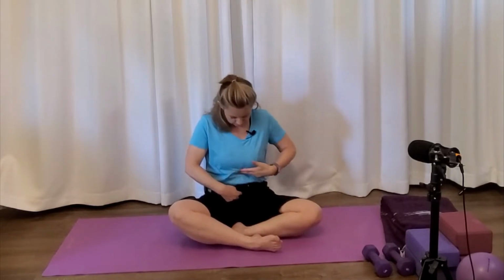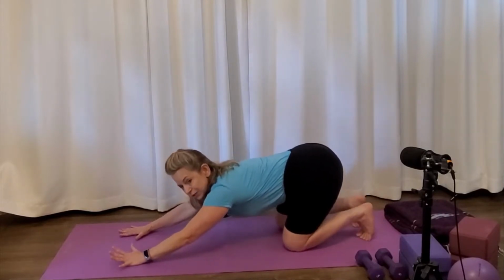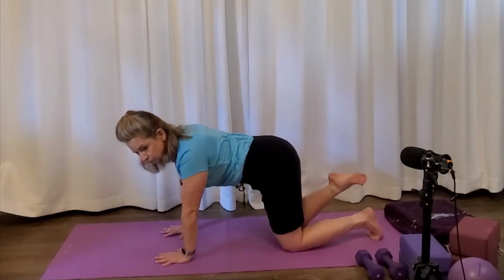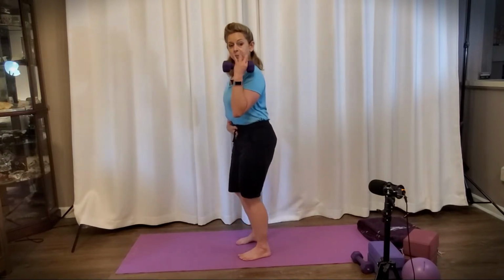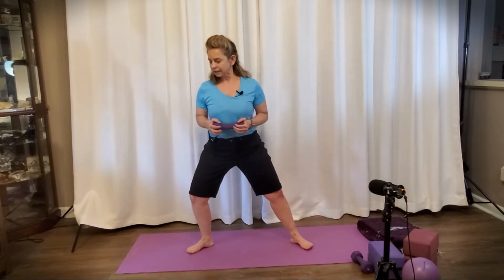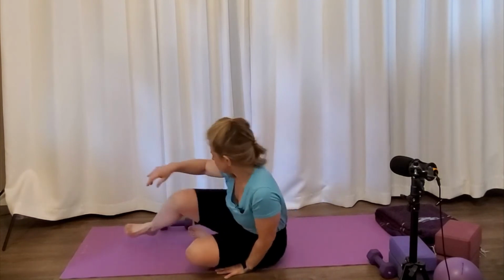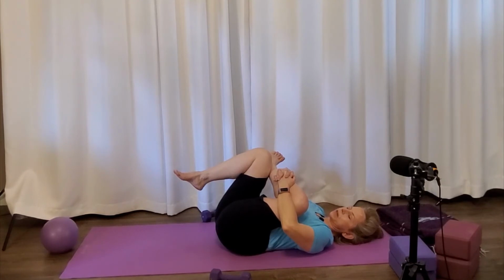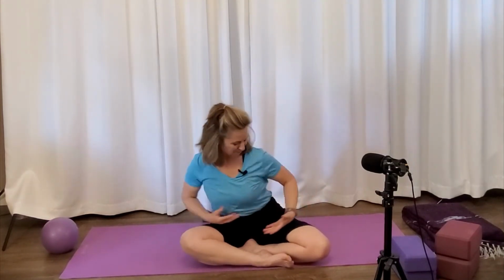Pilates With Yoga For A Strong Back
Extra Fun version of Pilates and Yoga to learn to cinch in the Pelvic-Pubic Transversus Abdominis. Learning to activate this muscle group will ensure you can lift objects and yourself without compromising your back.  Carry yourself better, find better posture and improve your mood in just 45 minutes! Check it out.